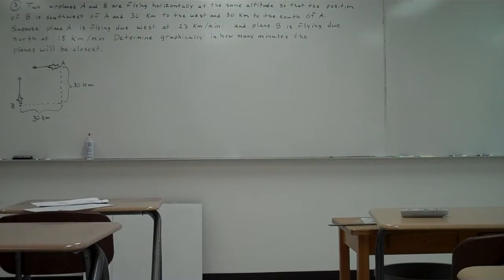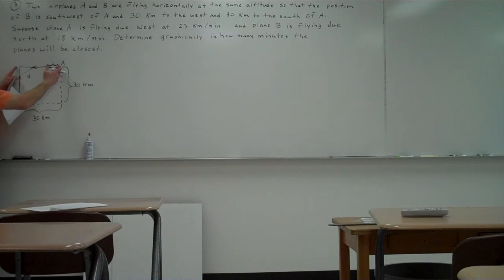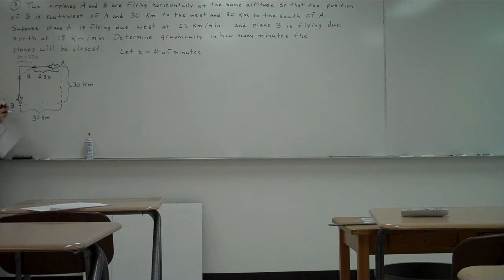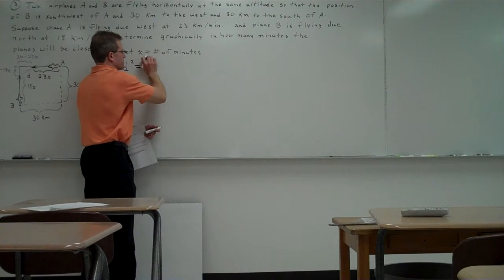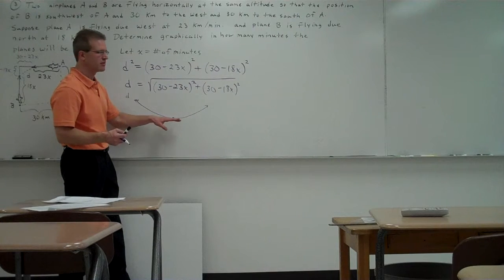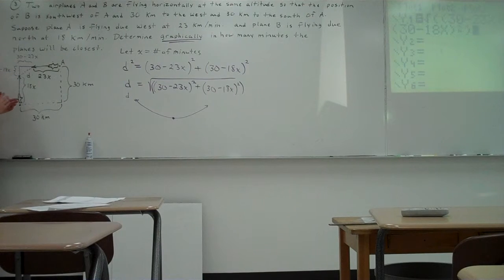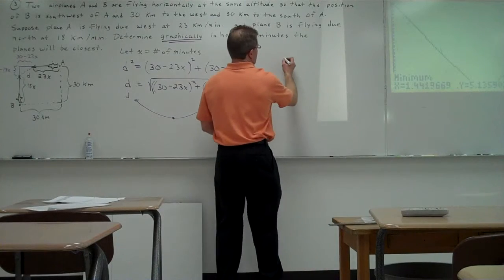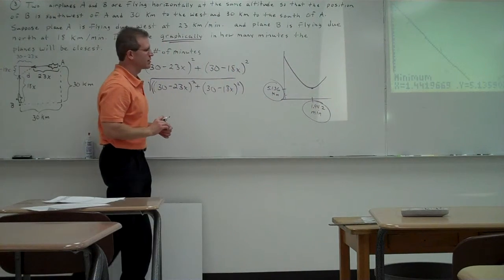ch.4 Rev. Packet #3